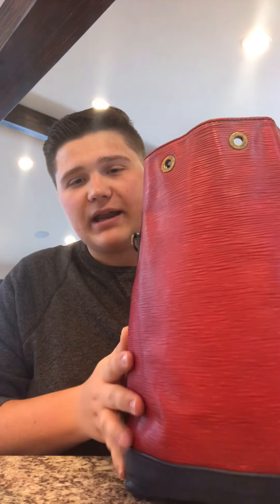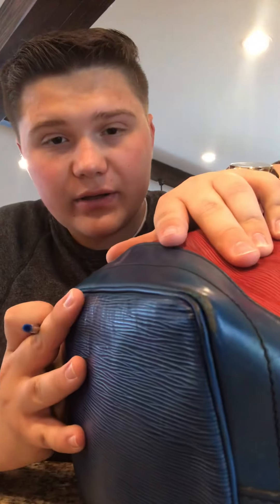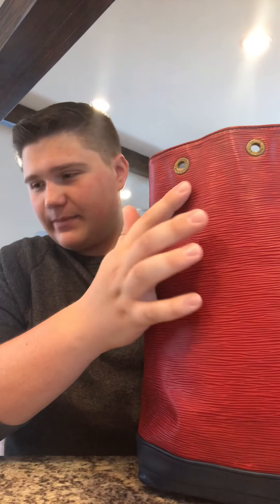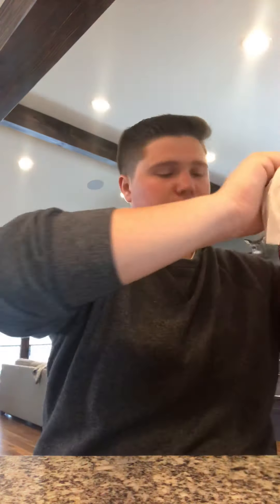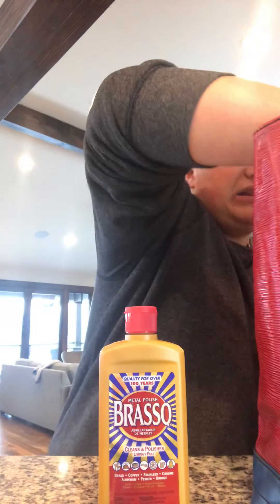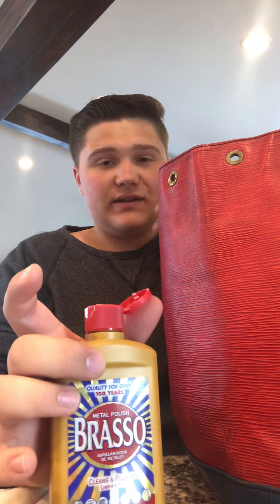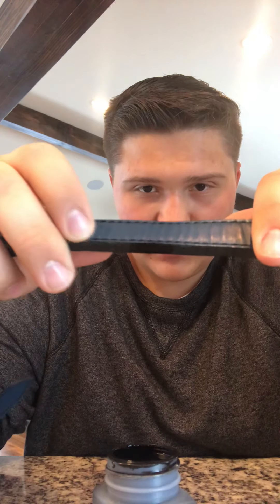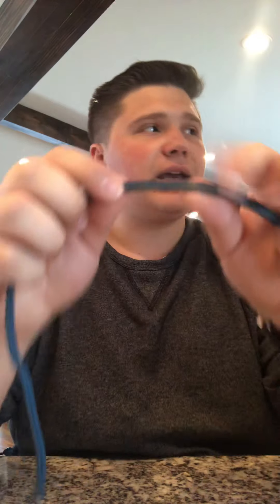How to refurbish a Louis Vuitton bag (epi leather)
This video details how to restore an epi leather bag by Louis Vuitton. The video covers how to clean the leather, clean the hardware, dye the leather, and seal the edges of the handle. Check out my Facebook page “The Louis Vuitton Goldmine” for more tips like this and lots of bags for sale!